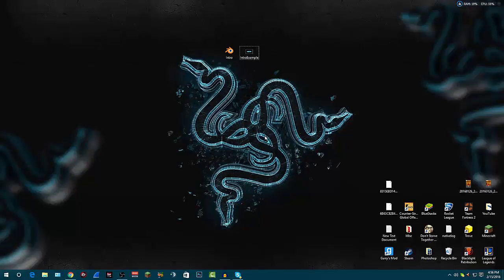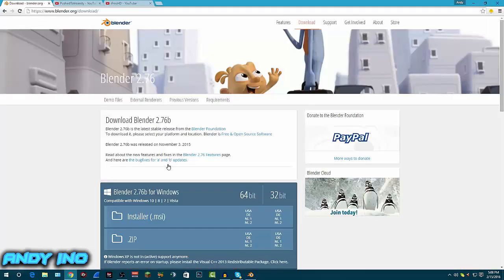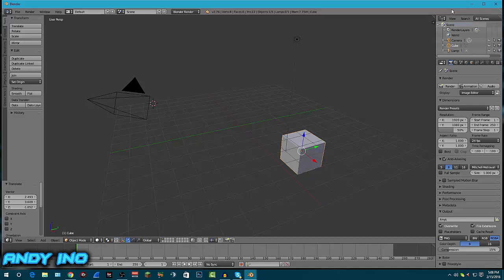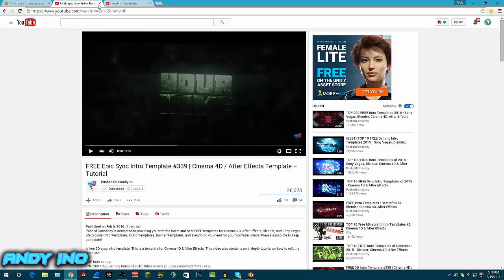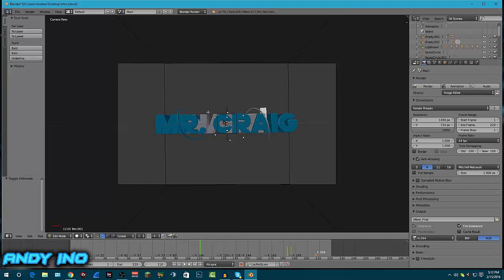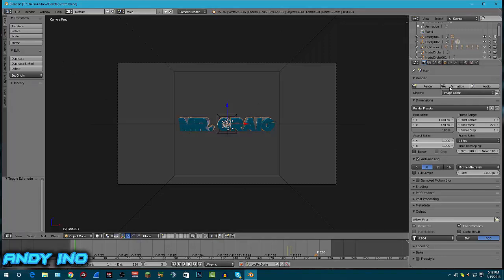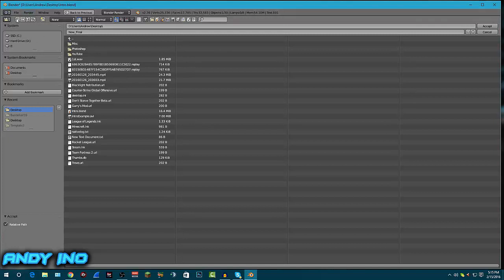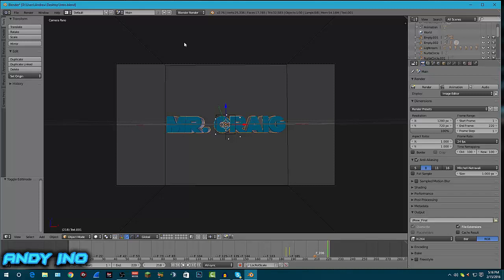How To Make An EPIC Intro Easily! (2017)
Watch this video to learn how to make an intro with Blender for free easily! In this Blender intro tutorial I show you how to edit any intro template and how to easily make an intro for free using Blender (2D and 3D)! Using Blender, you can easily make and edit Blender templates and create some EPIC intros! Some of you guys wanted to know how I made my intro and this is how, using Blender! This tutorial is future proof meaning it will always work this year, 2015, next year 2016 and even in 2017! :D

Please be sure to SMASH that "Like" button for more fresh content and leave a comment on future video ideas! I respond to all of my comments! :D This video should work now, in 2016 and in the future!